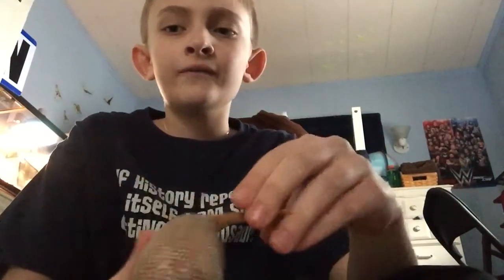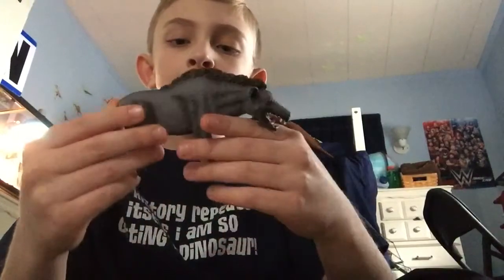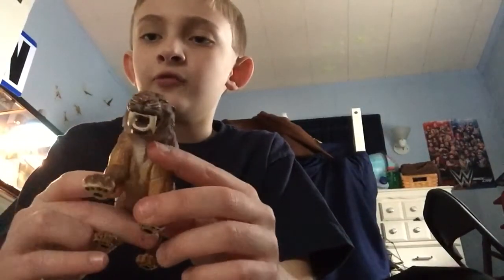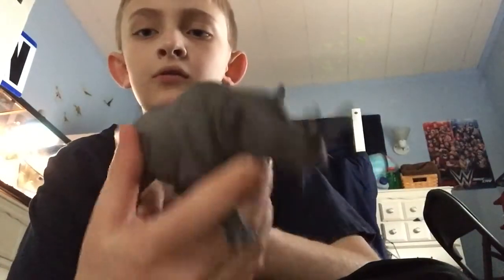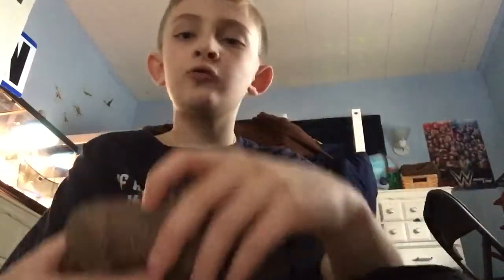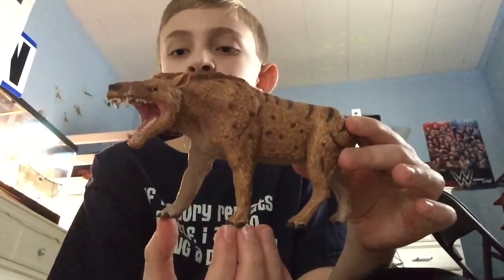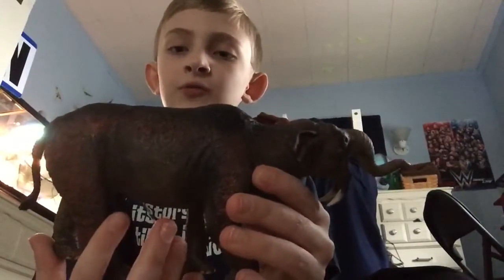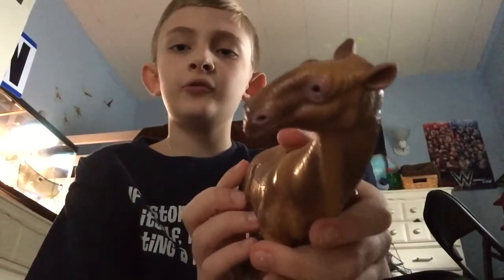Prehistoric Mammal toys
Review of toys and talking about some facts on prehistoric mammals for fun!